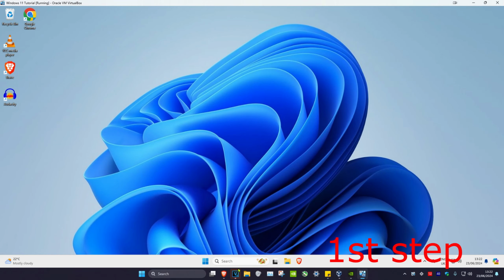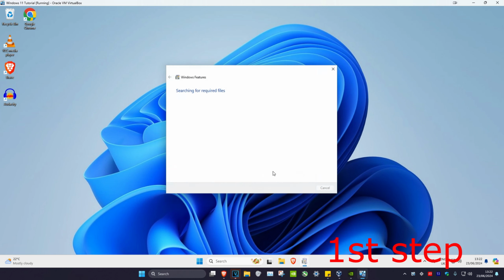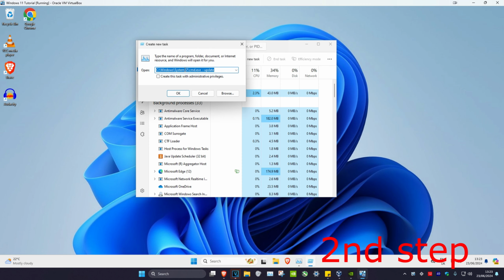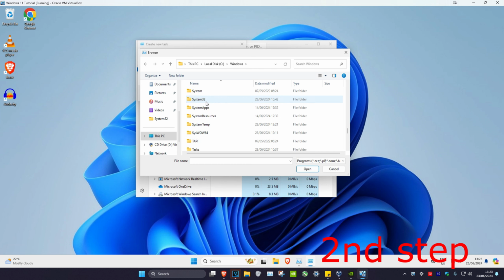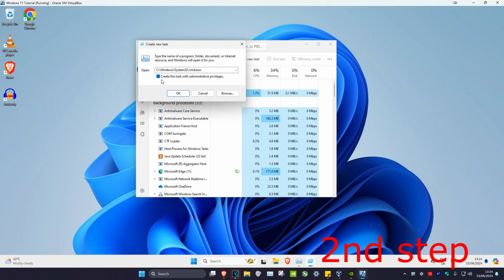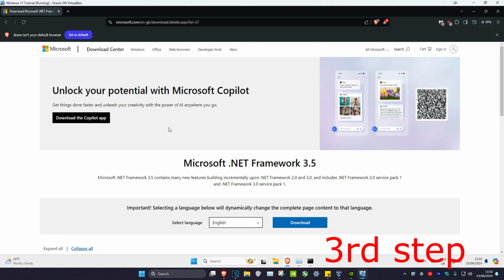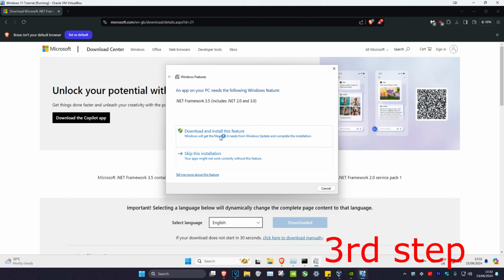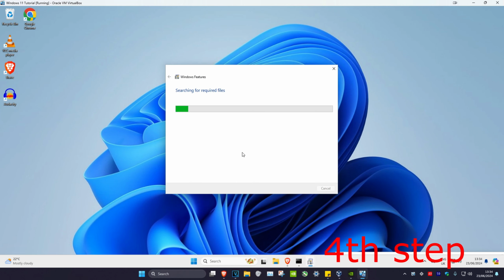How To Download & Install .Net Framework 3.5 in Windows 11 (0x800F0950 0x8024420C)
.Net 3.5 Windows 11 Error | 0x800F0950 0x8024420C .Net 3.5 Installation Error [ How to Fix ]

how to install .net framework 3.5 in windows 11